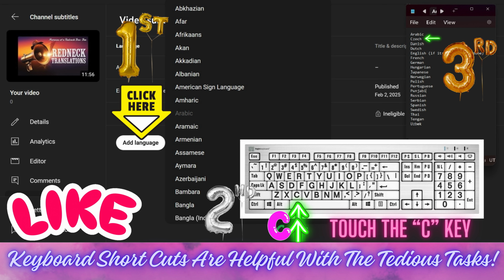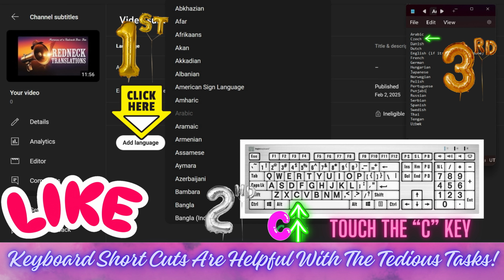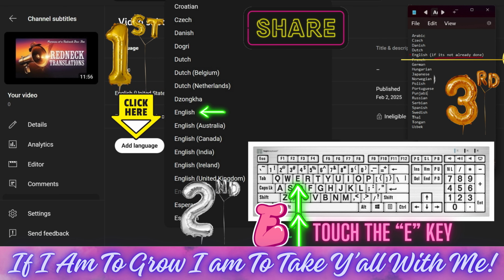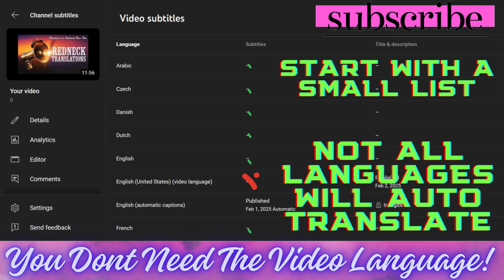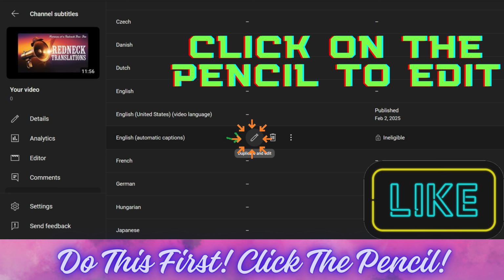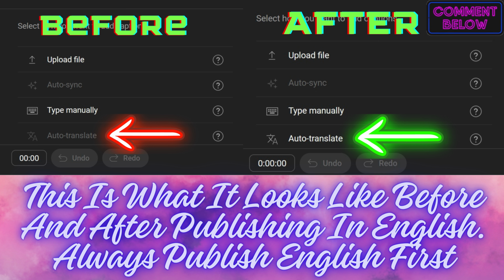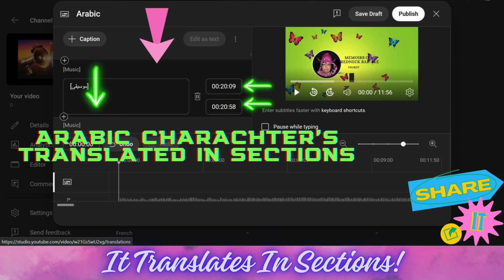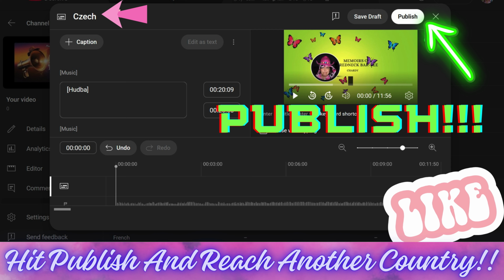Subtitle Secrets That'll Have You LAUGHING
Join me on this hilarious ride as we dive into the wild world of subtitles with Redneck Ruckus: Subtitles 101 - A Hilarious Guide! If you're a fan of Memoirs of a Redneck Bar-Bee, you'll love this laugh-out-loud comedy sketch that's all about embracing your inner Chardy (that's Southern for Barbie, y'all!). Get ready for a roflmao good time as we explore the art of subtitles in a way that'll leave you giggling, guffawing, and maybe even learning a thing or two. It's a feel-good, lighthearted life lesson wrapped up in a bundle of humor, ADHD energy, and good vibes. So sit back, relax, and let the Southern charm wash over you. Bless your heart, and remember: laughter is the best medicine!